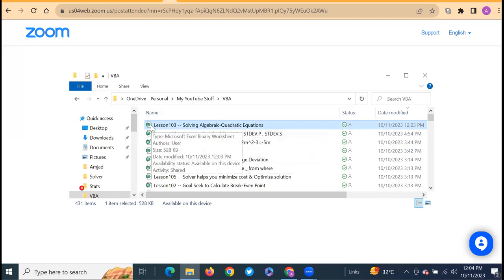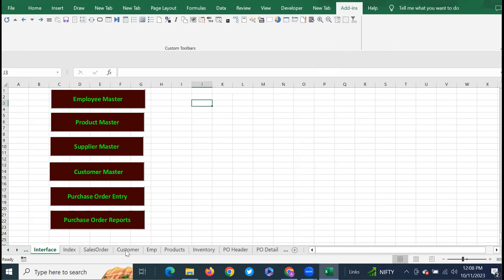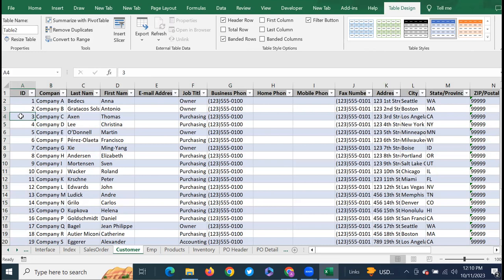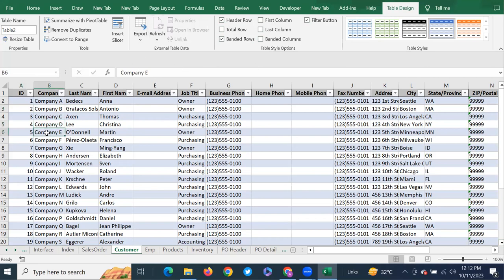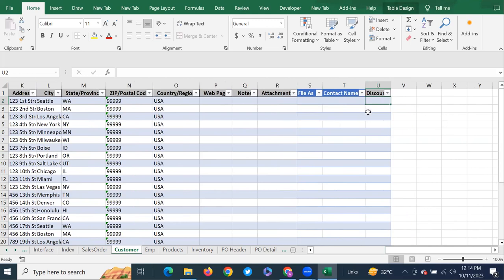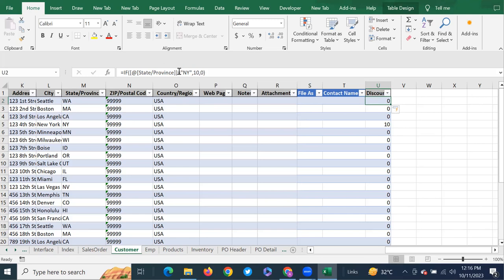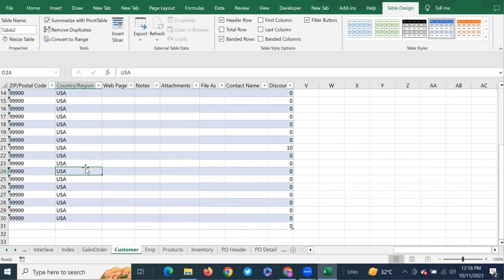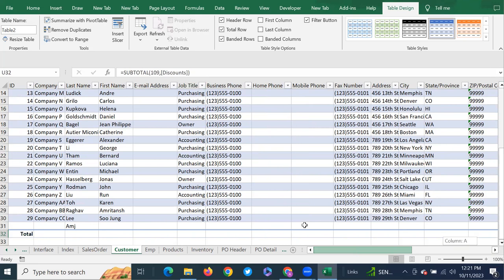Excel Tables Advantages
Topics